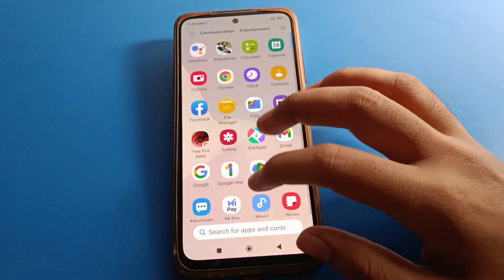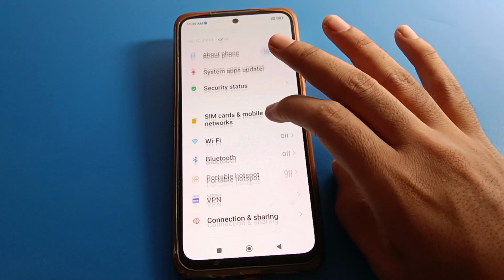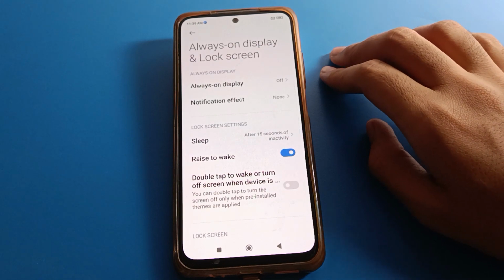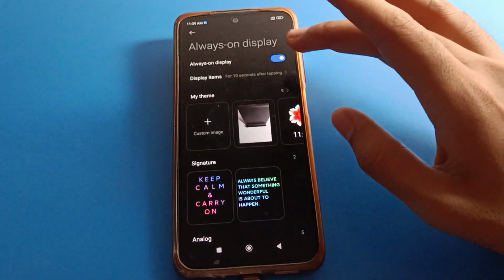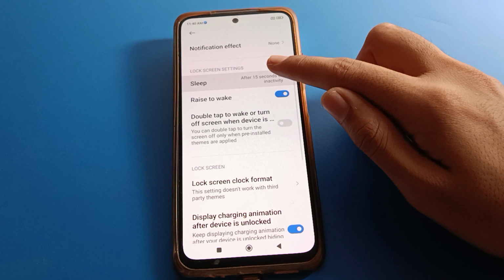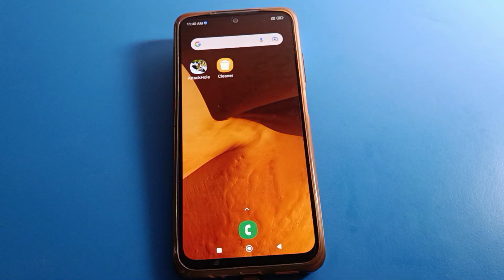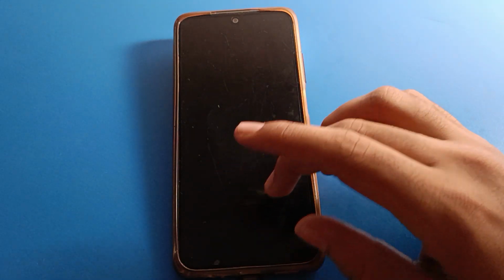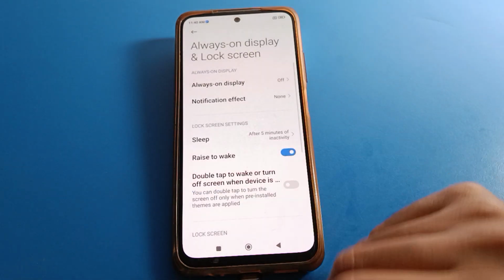Screen timeout problem Redmi 10 prime, how fix screen timeout problem redmi phone